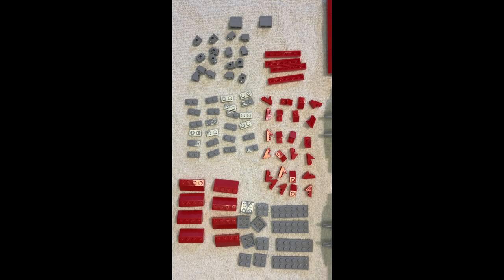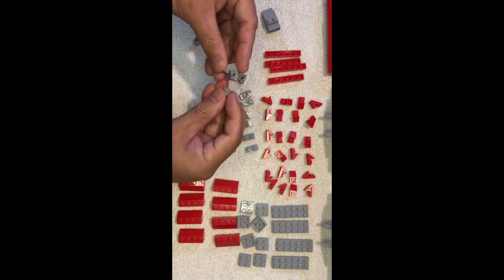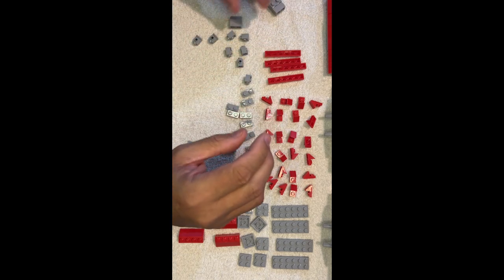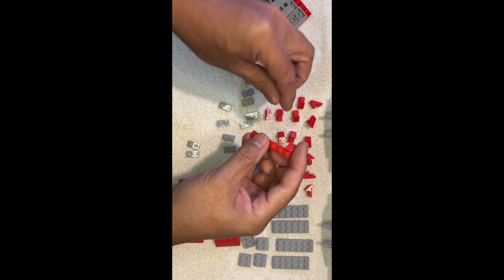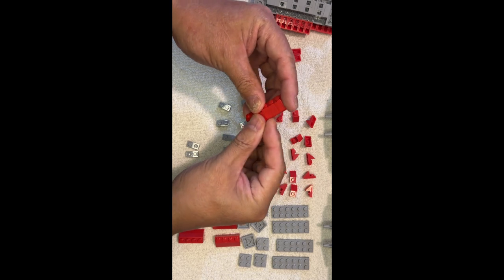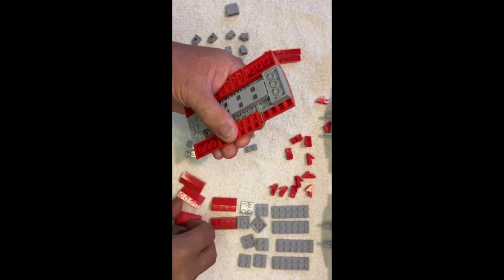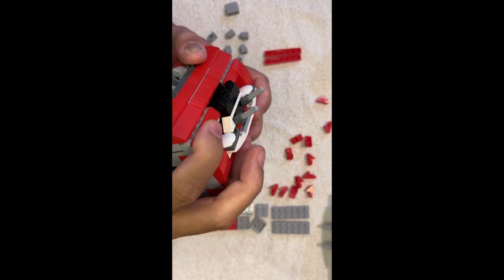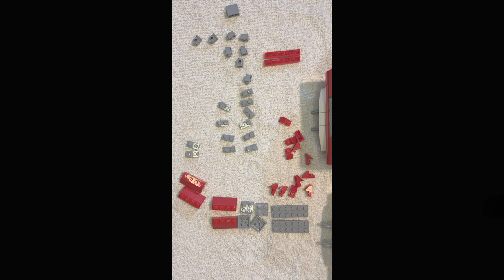Mould King - UCS Jedi Fighter with Hyper Ring